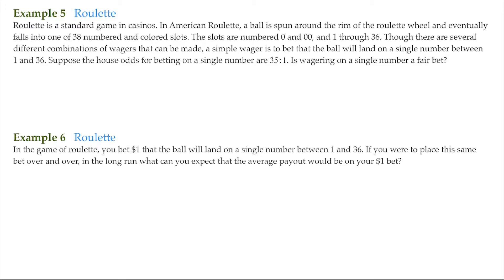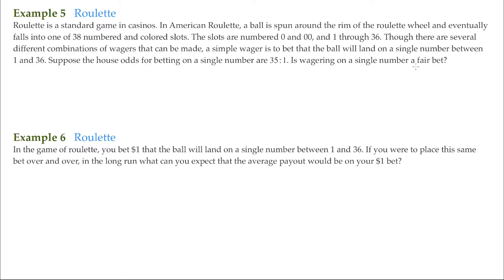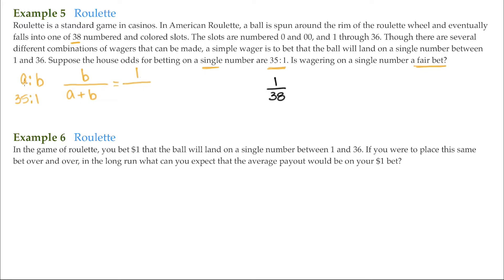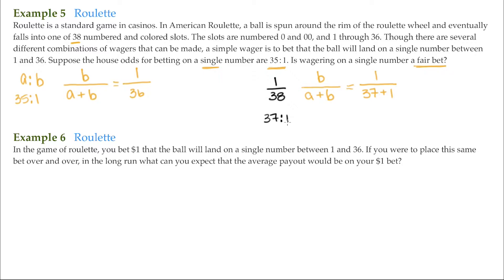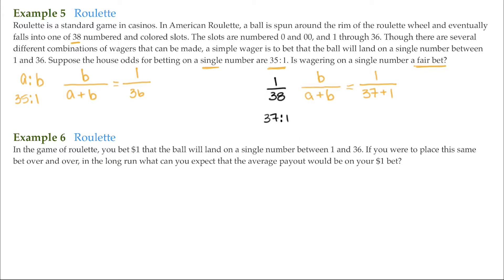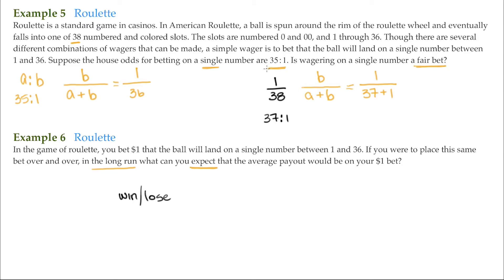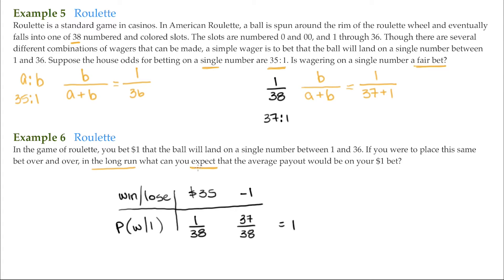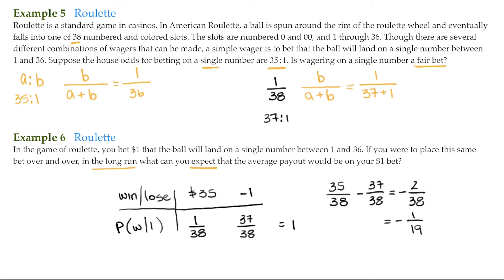7.6 Examples 5-6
Discovering Mathematics
Chapter 7 The Dynamics of Probability
Section 6 Odds and Expected Value
Examples 5-6